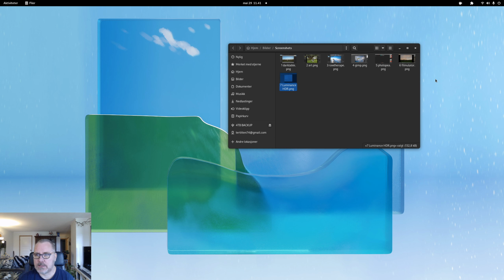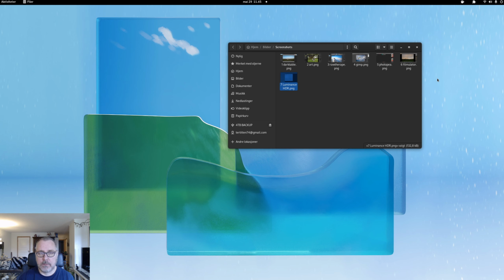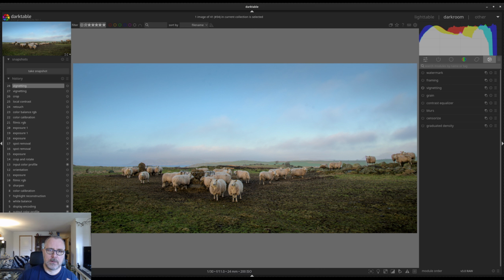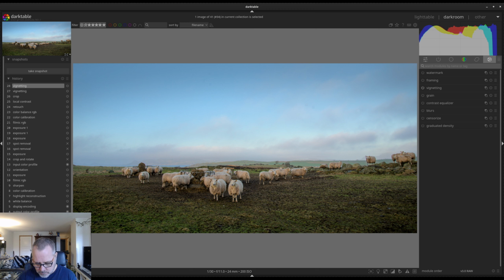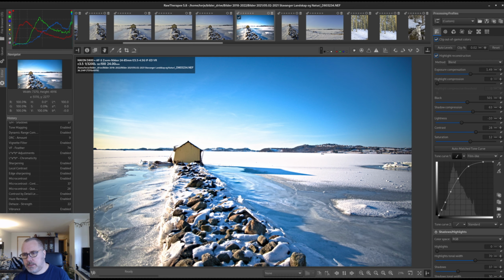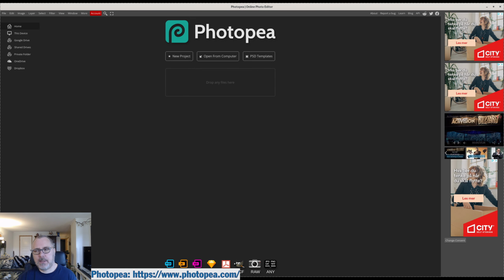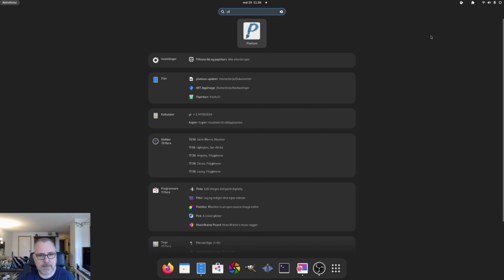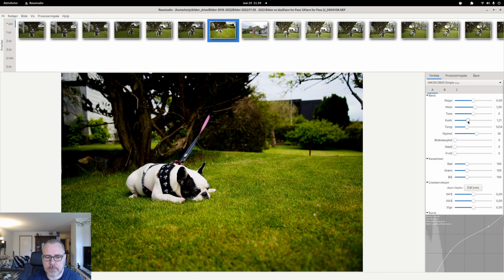Is Linux a Viable Operating System for Photographers?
Welcome to my new video: Is Linux a Viable Operating System for Photographers?

In this video I am trying to answer a question I sometime get whenever I tell people that I am using Linux as my daily driver (primary OS) and that question often is something along the lines of "But is linux good for photograpy?" In this video I'm truing to answer just that.

Just like Windows, iOS, and Mac OS, Linux is an operating system. In fact, one of the most popular platforms on the planet, Android, is powered by the Linux operating system. An operating system is software that manages all of the hardware resources associated with your desktop or laptop. To put it simply, the operating system manages the communication between your software and your hardware. Without the operating system (OS), the software wouldn’t function